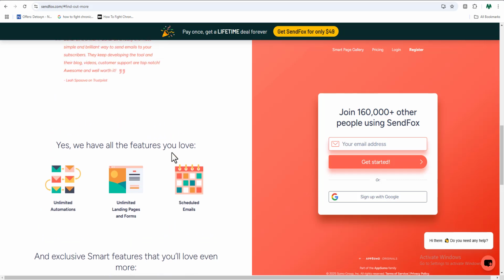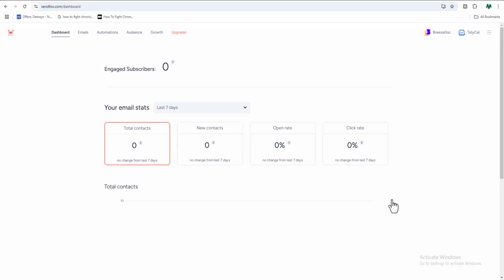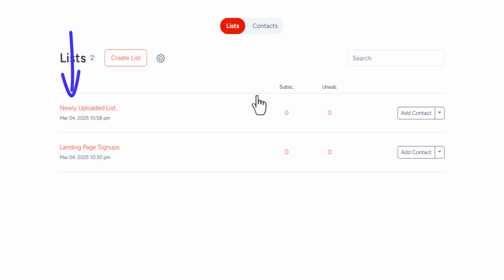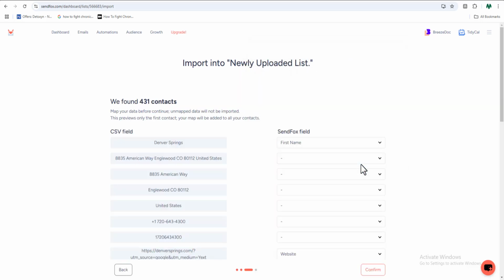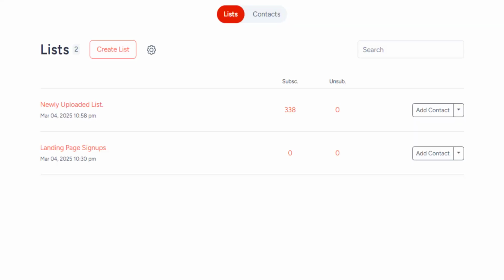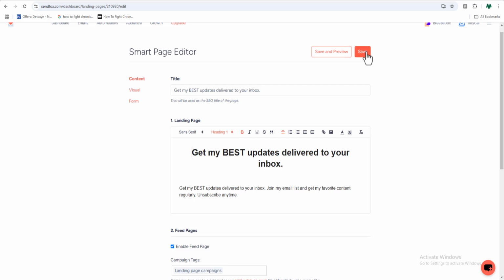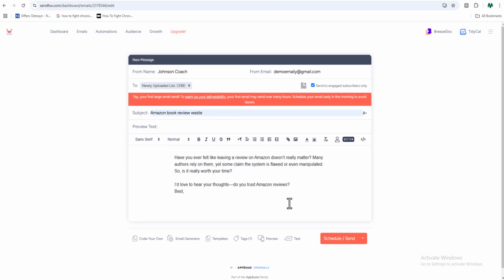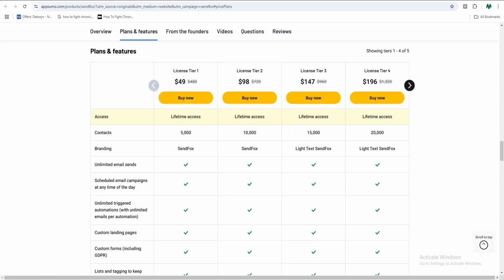Best FREE Email Marketing Software for Small Business in 2025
Best FREE Email Marketing Software for Small Business in 2025. Are you searching for the best FREE email marketing software for small business in 2025? Look no further! In this video, I’ll walk you through the best FREE email marketing software for small business in 2025, covering its features, benefits, and how you can use it to grow your business without spending a dime.

If you're a small business owner, entrepreneur, or marketer, you know that email marketing is a game-changer. But finding a powerful yet cost-effective tool can be a challenge. That’s why I’m reviewing the best FREE email marketing software for small business in 2025, so you can automate campaigns, boost engagement, and drive sales without breaking the bank.

This best FREE email marketing software for small business in 2025 comes with incredible features, including email automation, high deliverability rates, customizable templates, and detailed analytics.

In this video, I’ll guide you step by step on how to set up and use the best FREE email marketing software for small business in 2025. I’ll also share insider tips to maximize your results, avoid spam filters, and increase your email open rates.